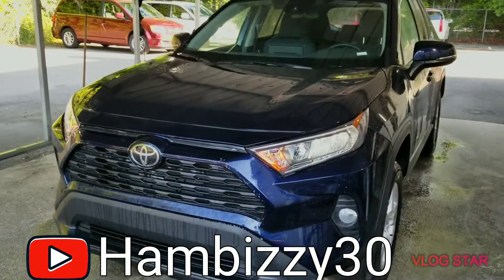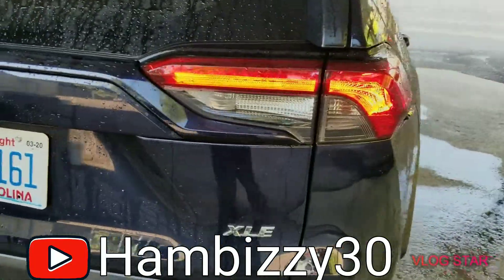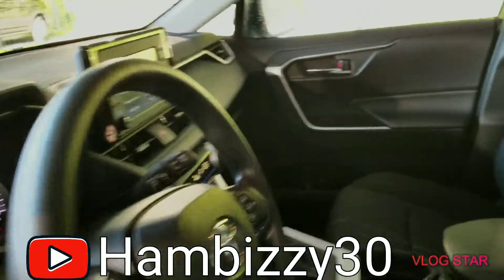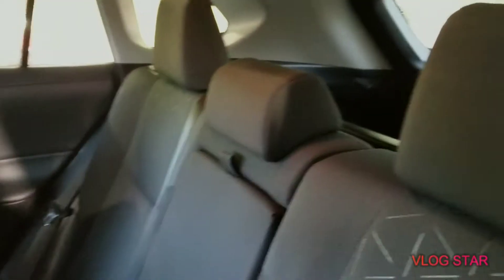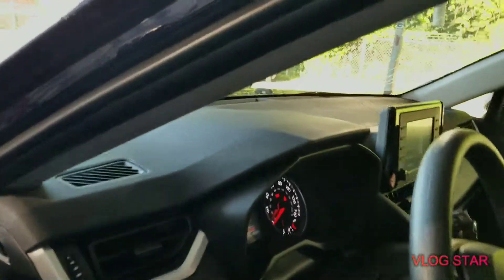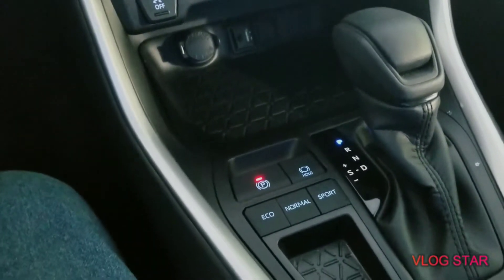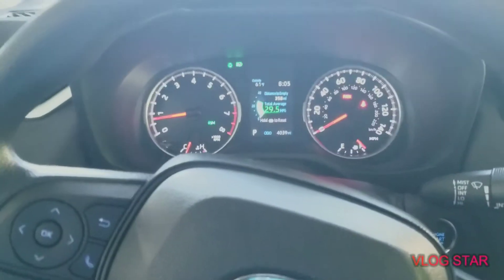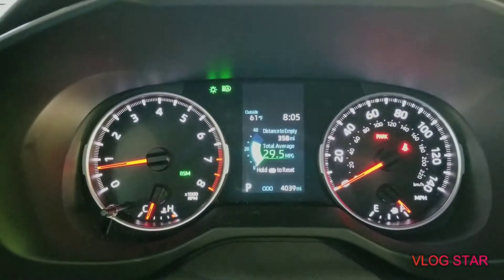Review of the all new 2019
walk around review of the new 2019 Toyota rav4